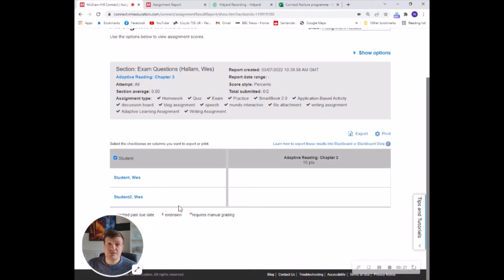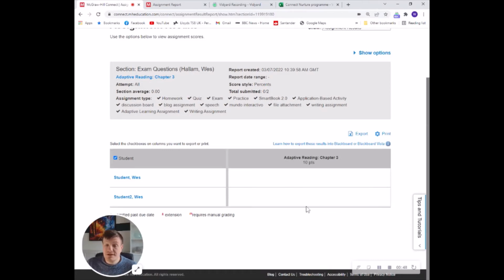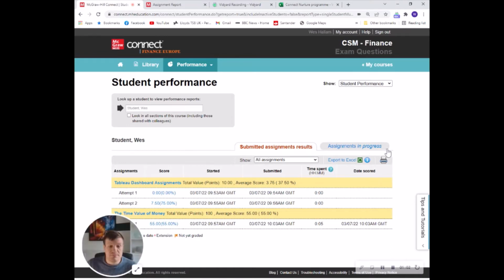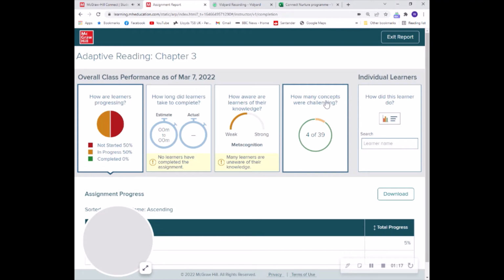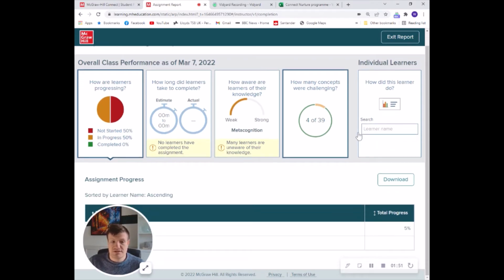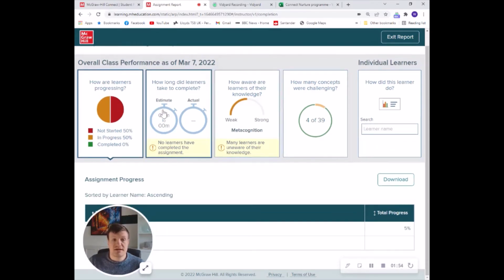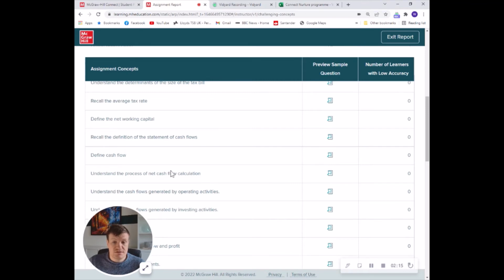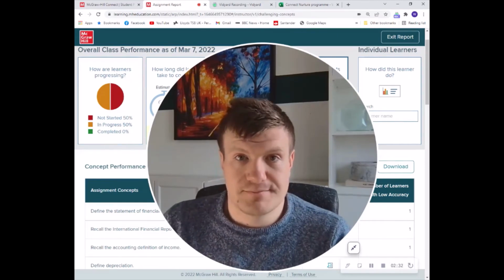Connect SB 2 0 Report